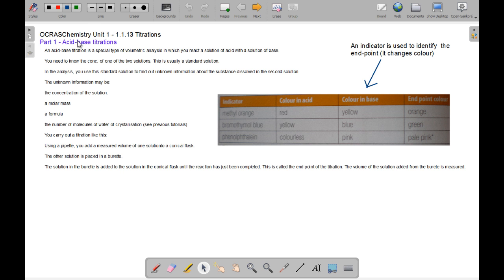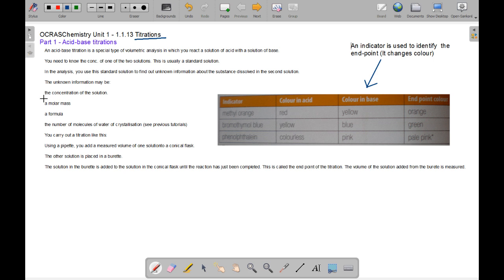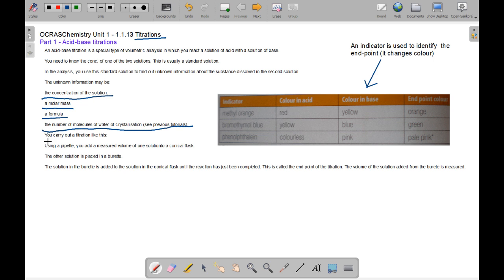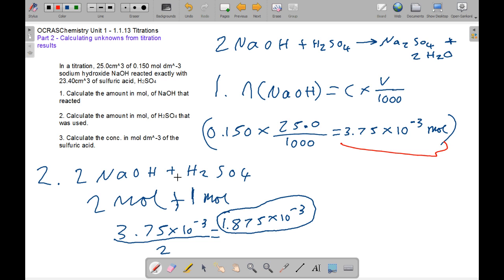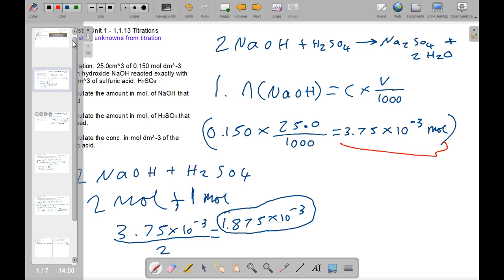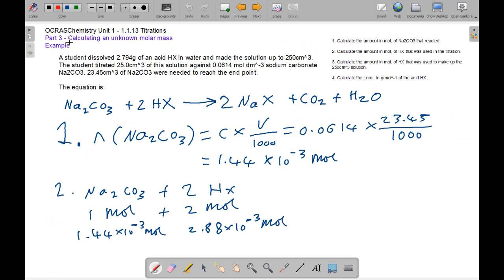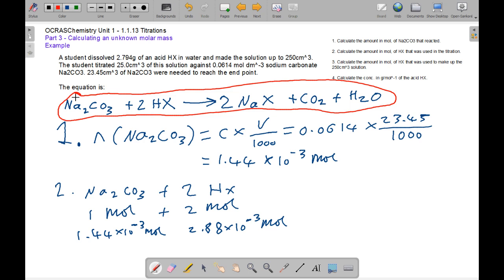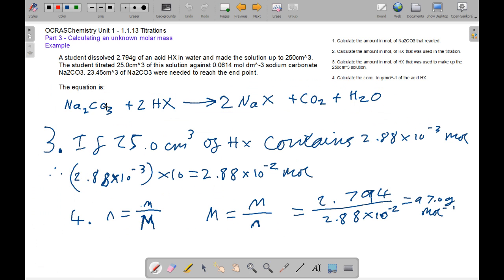1.1.13 Titrations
The __ tutorial in my OCR AS Chemistry series, on Titrations. On Will'sScienceChannel, I hope to bring short tutorials on Science, for british exam boards :) Website will be up shortly at
willssciencechannel.weebly.com.